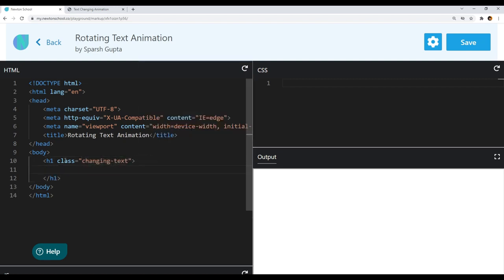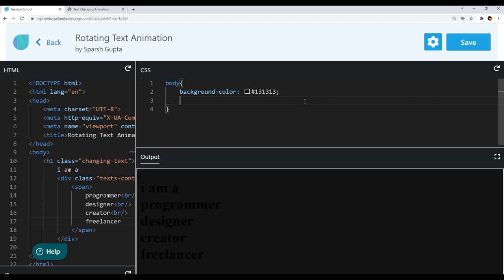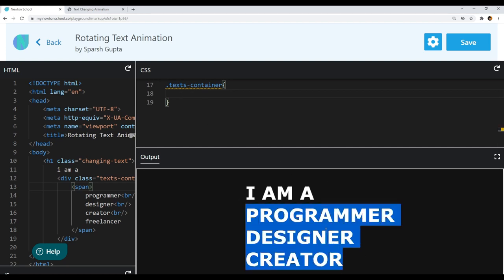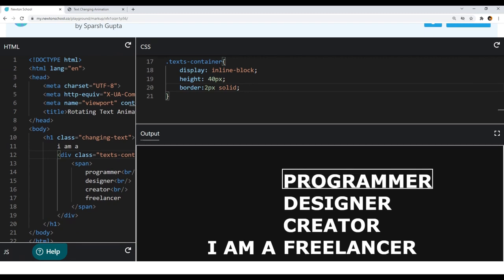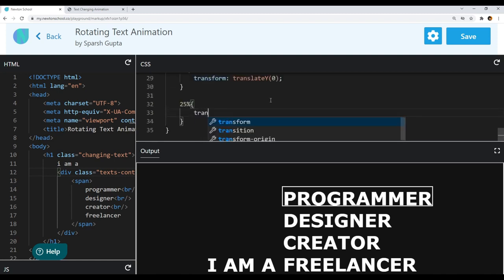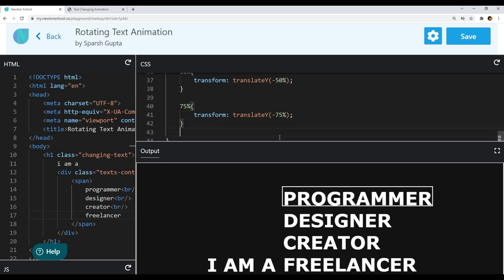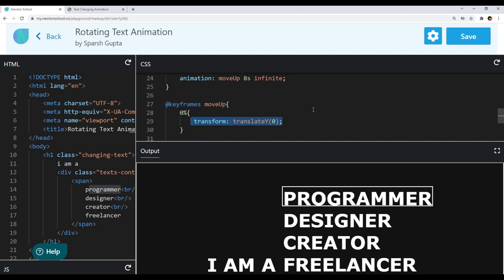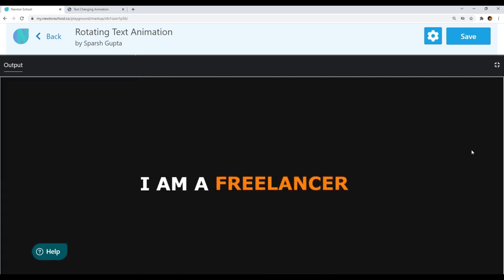Text Rotating Animation With HTML And CSS | Web Development Series | Newton School 2 Feb